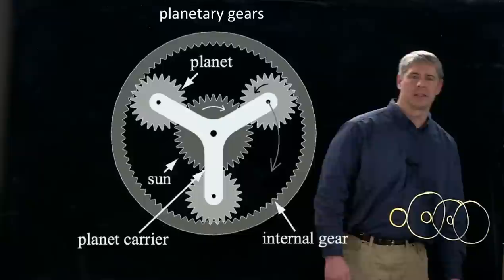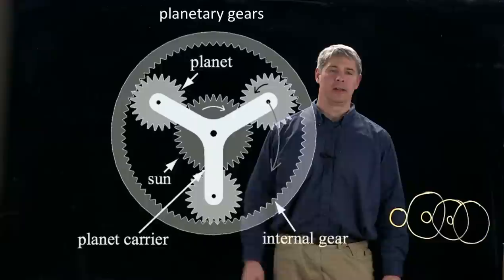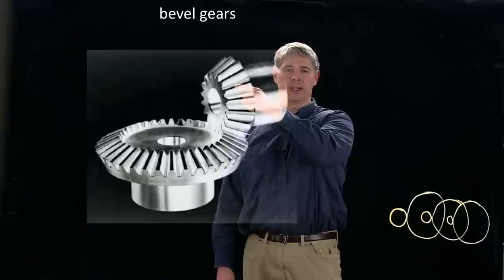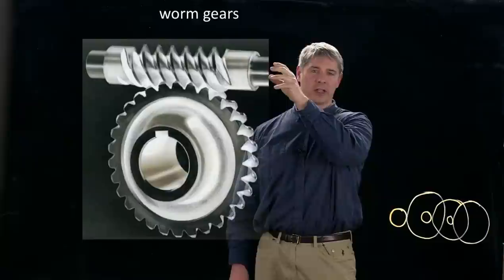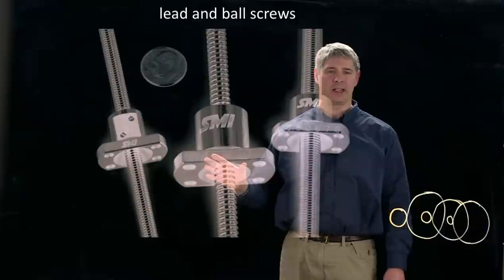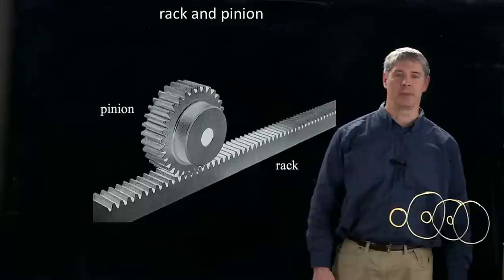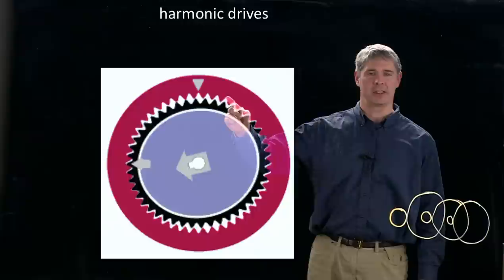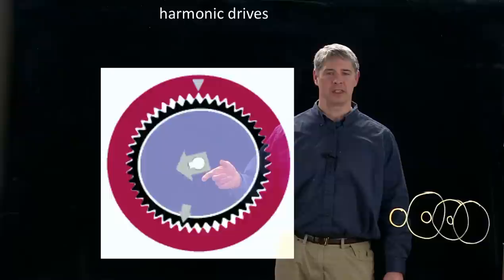Types of gears (Kevin Lynch)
L-comp:  Explain an advantage of planetary gears vs. spur gears.